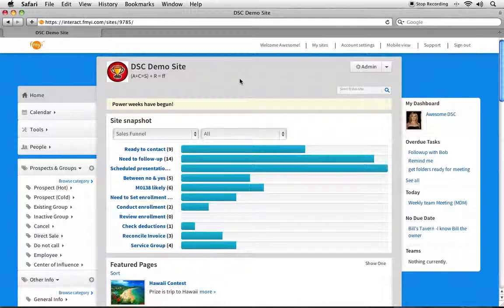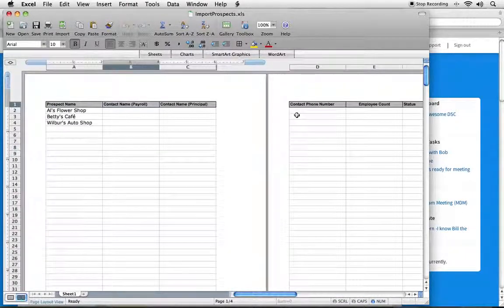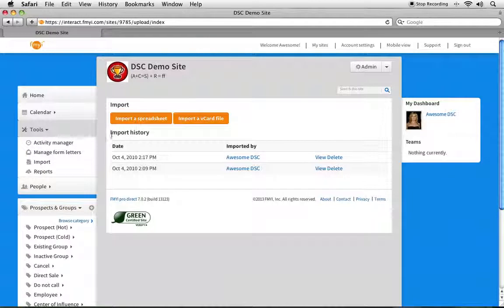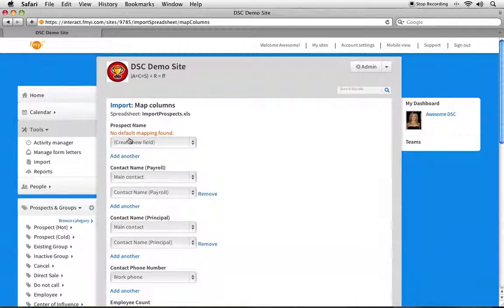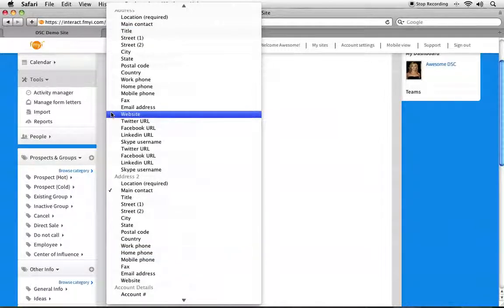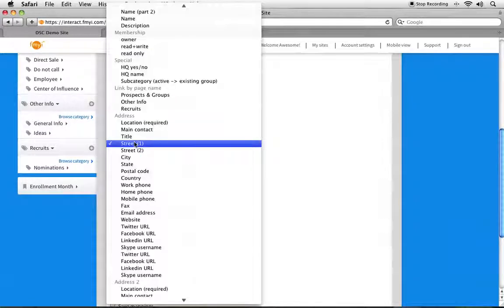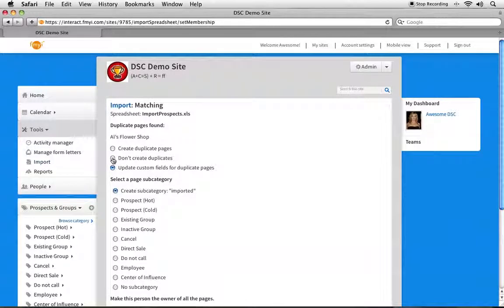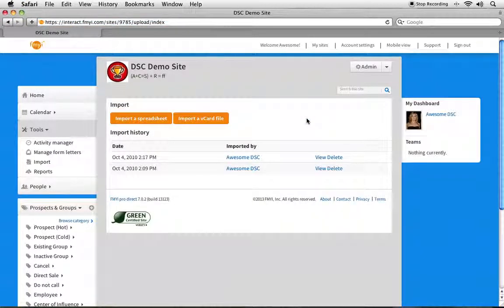Import your Prospects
You can import your own personal spreadsheet of prospects into FMYI so you don't have to enter them manually.